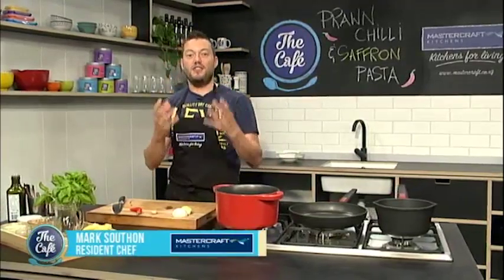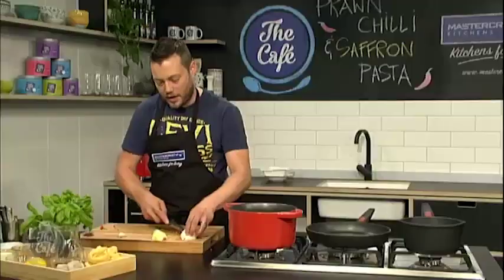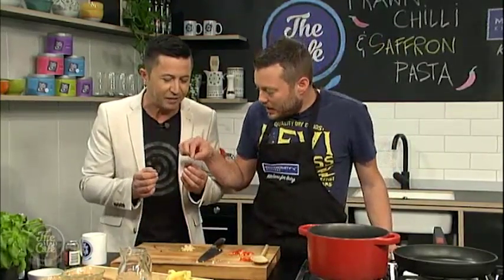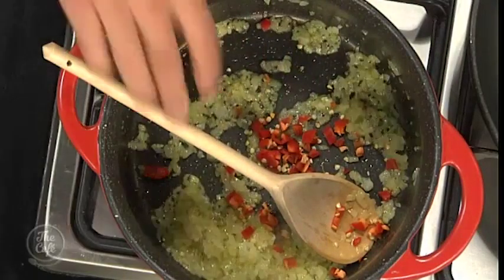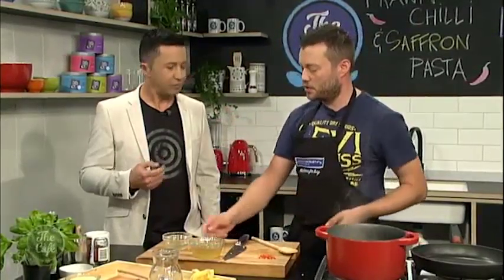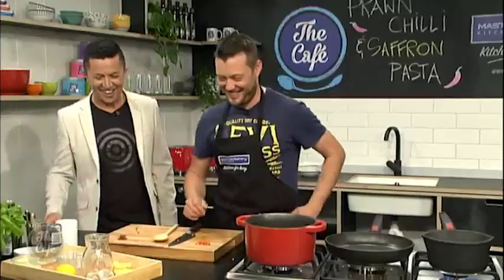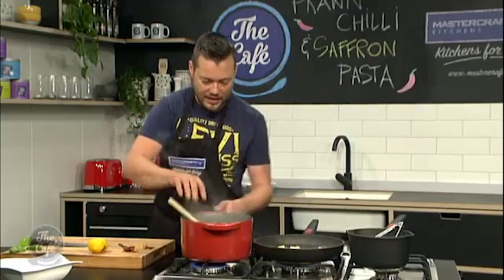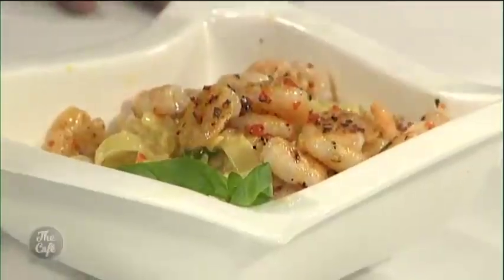Cooking up Prawn Chilli and Saffron Pasta with Mark Southon in the Mastercraft Kitchen